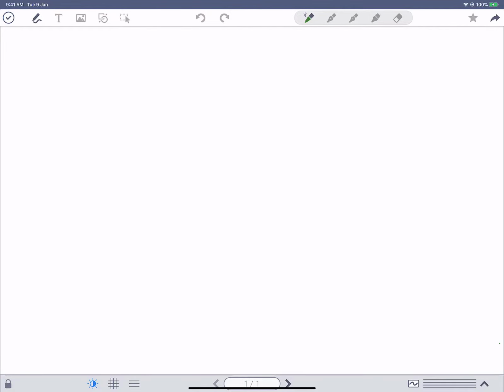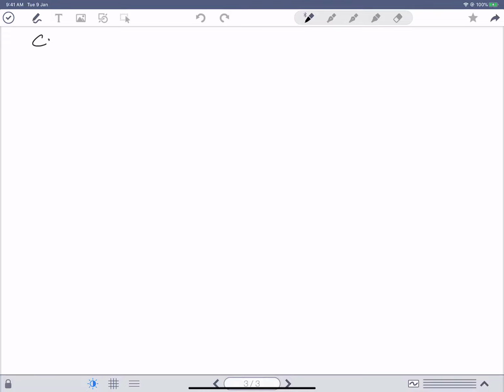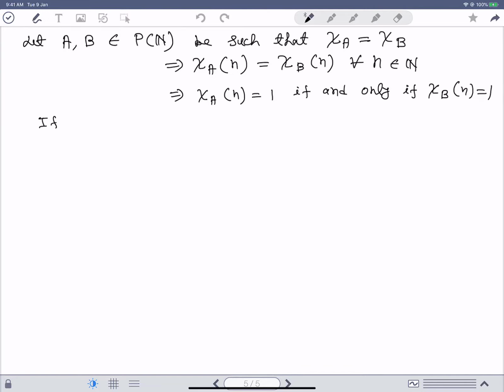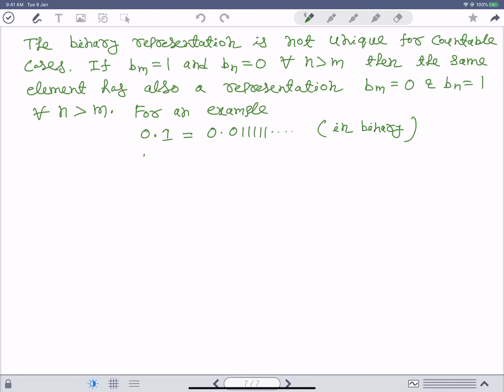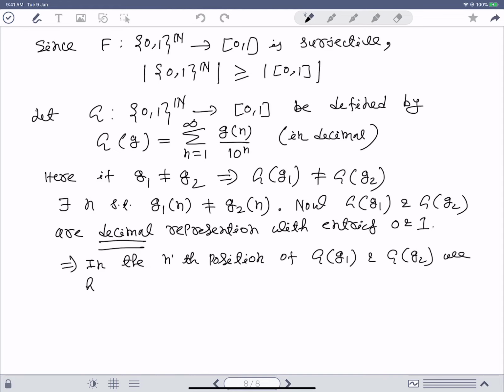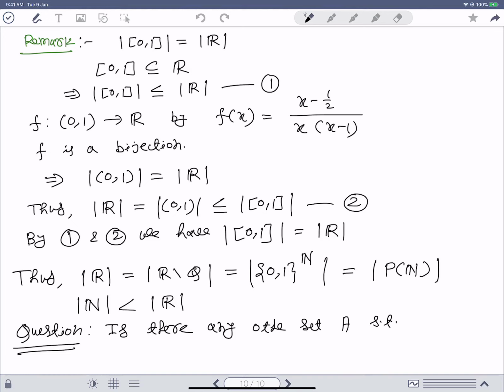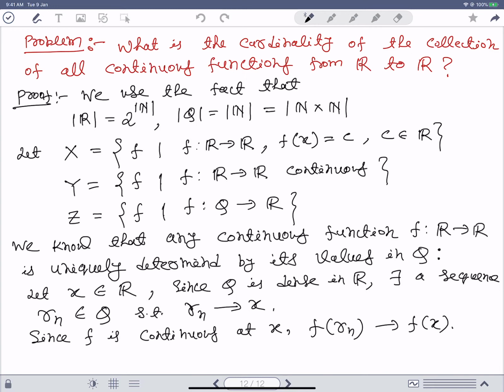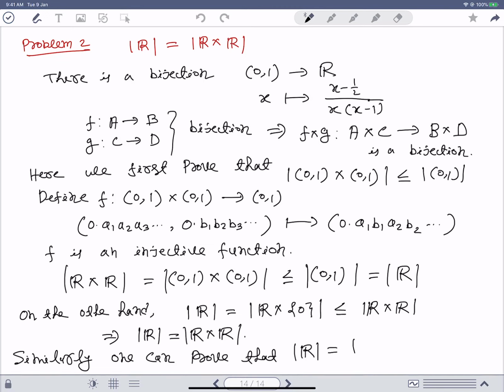Lecture 4: Countability and Cardinality.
This the fourth lecture on `Countability and Cardinality' and the second lecture on cardinality. Here I have proved the Cantor's theorem and talked about the continuum hypothesis.